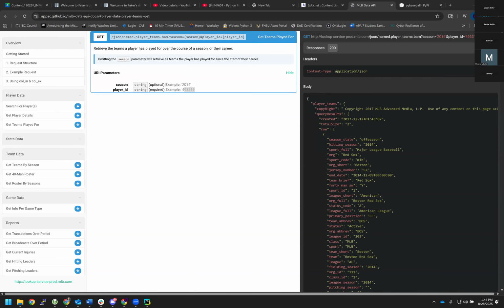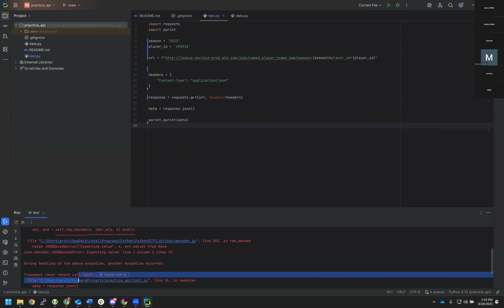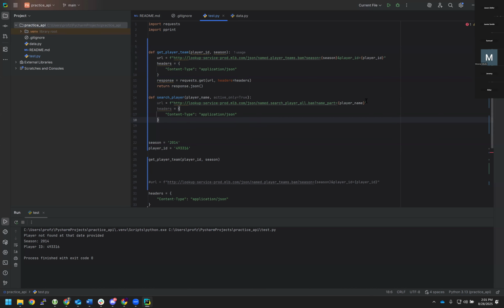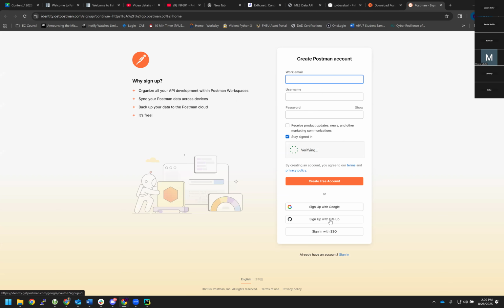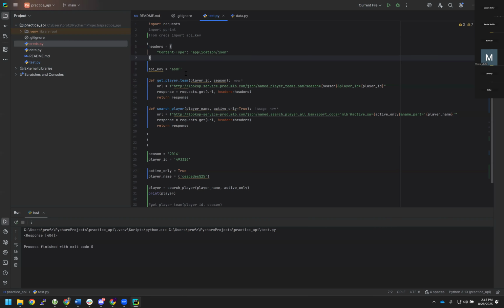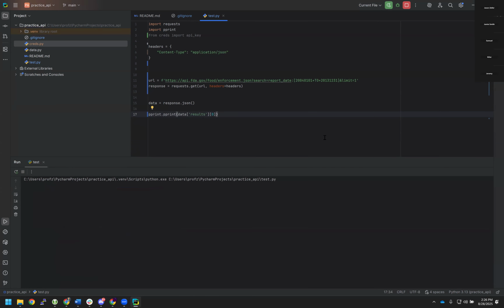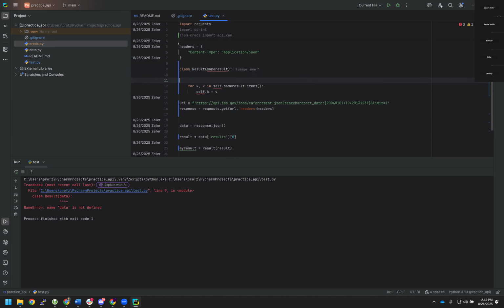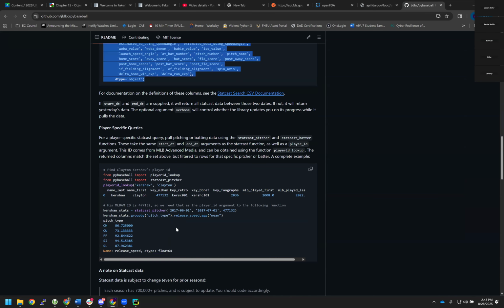INF601 - Adv Python - API Part 2